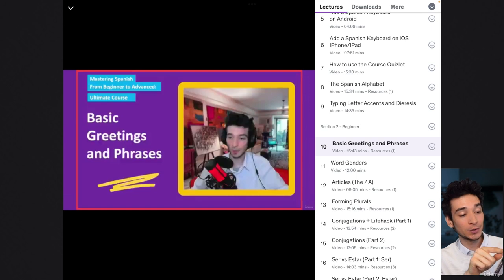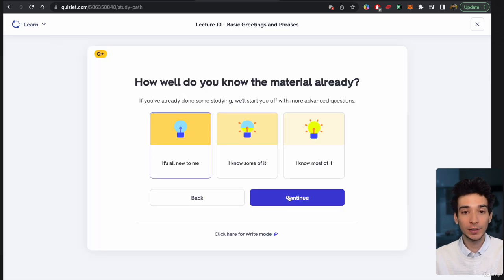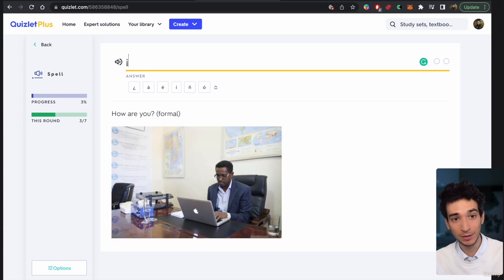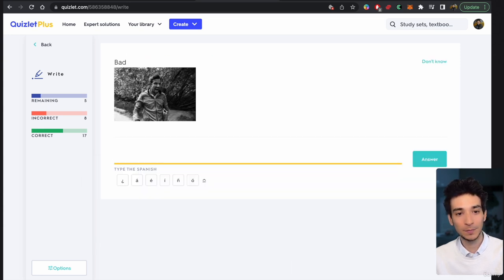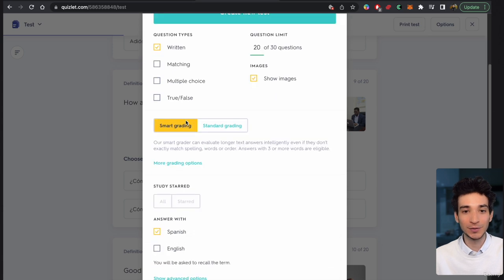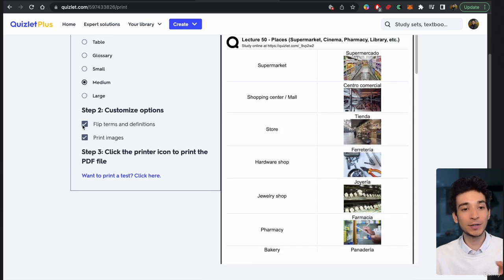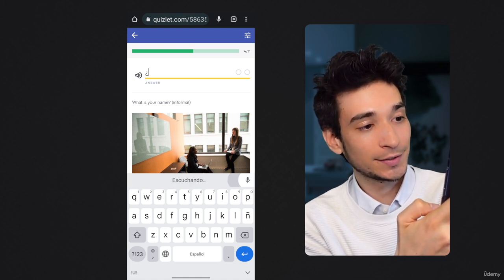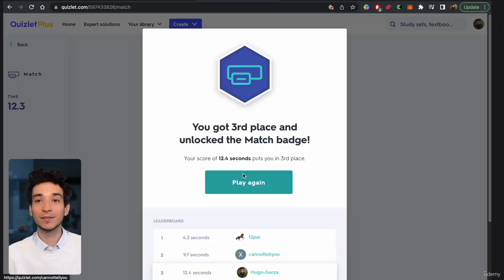Spanish Course Introduction: 7 How to use the Course Quizlet